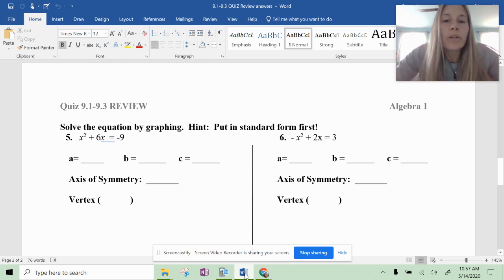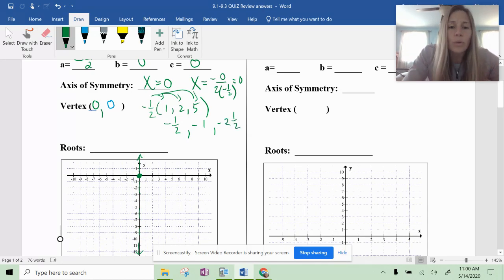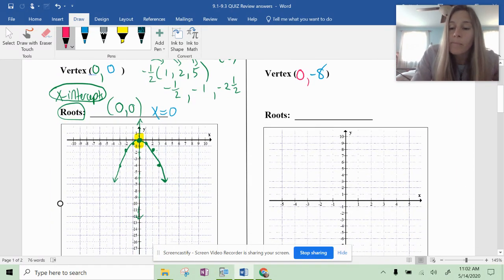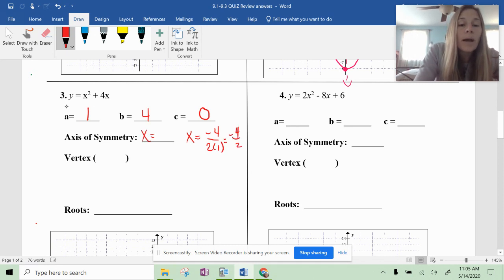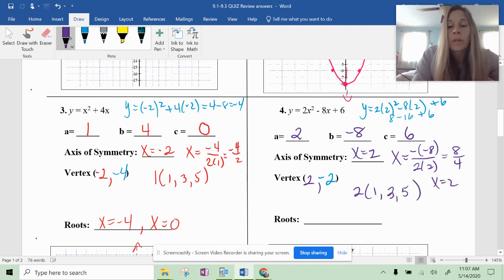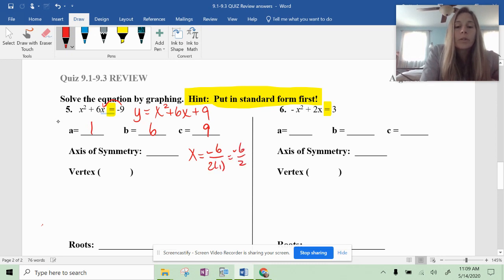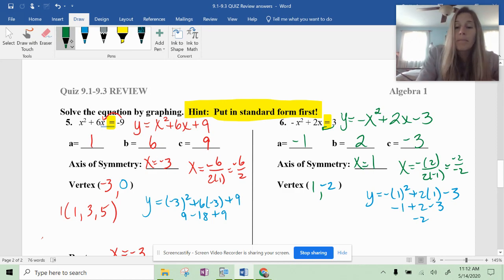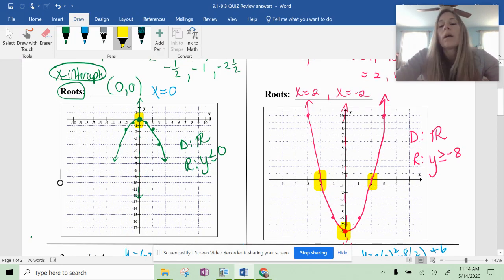Review of graphing quadratic equations in standard form.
Standard Form Quiz review- Algebra 1